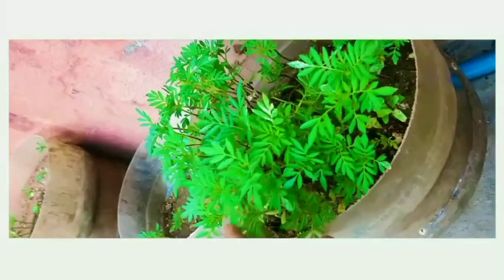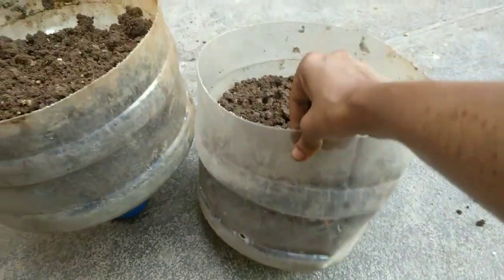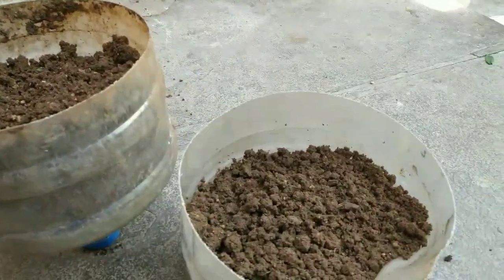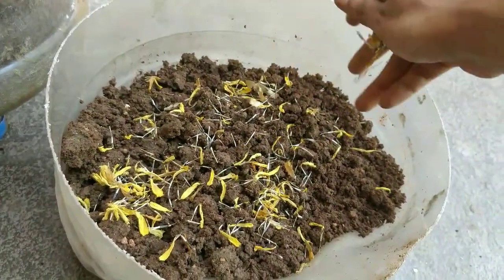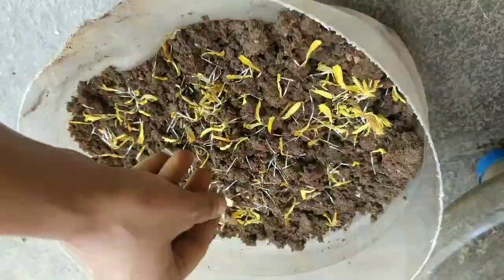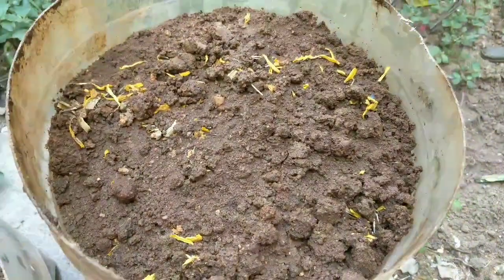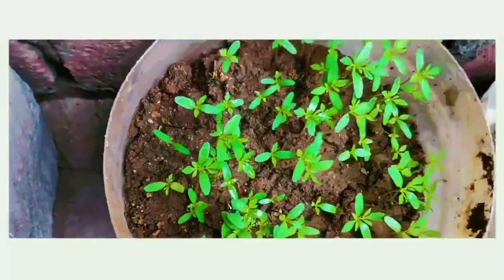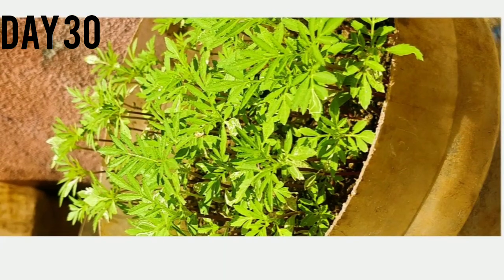Marigold sampling |Growing happiness |WONDER GIRL| Afreen begum k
Myself Afreen begum. Medical student.., always want to serve people and save world as much as I can, I am doing my part.., everyone do your part in Saving the world for our future generation. Let's grow our own food atleast.
I am not throwing plastic instead I am using them to grow plants.., I hope this way we can not just throw plastic as waste,we can recycle them.
I love trying different things.., in which growing plants have made me more happier than anything..,

Thank you so much for all my subscribers 🤗 for supporting me and believing in me more than I do for myself..,

You guys inspire me a lot . Thank you ❤️